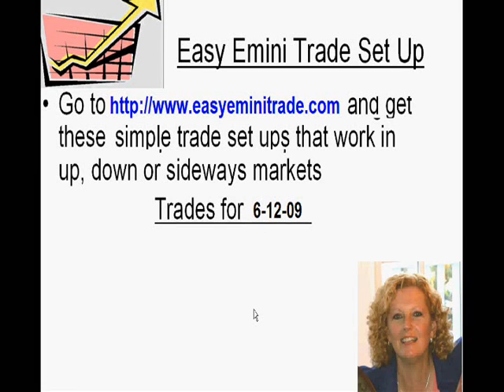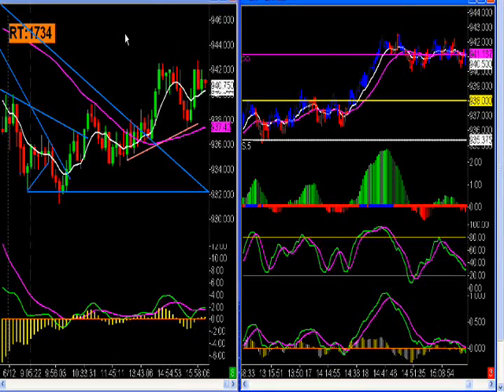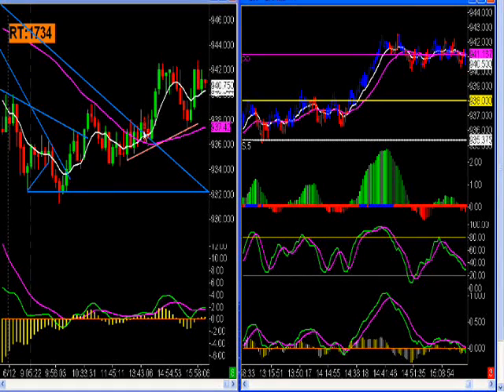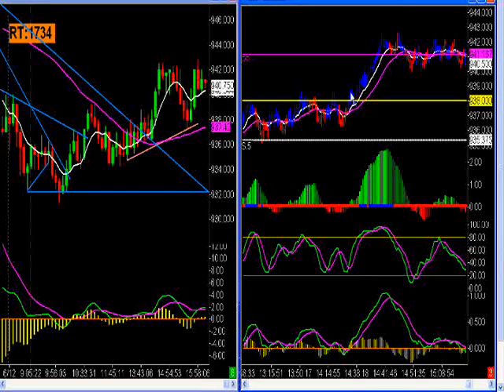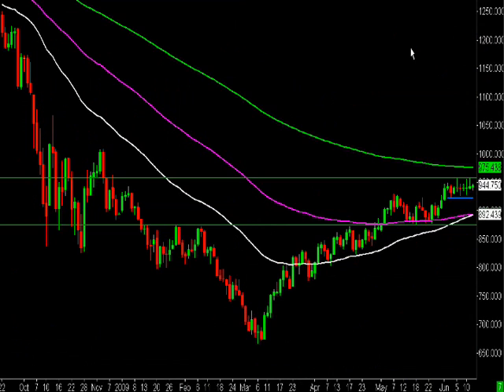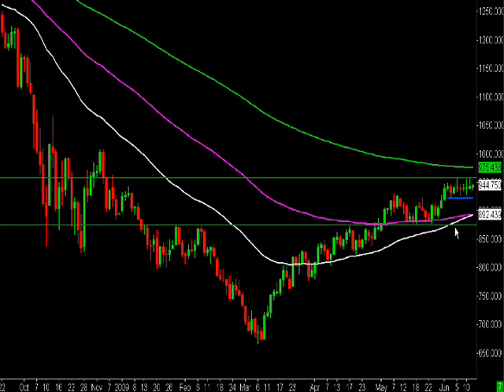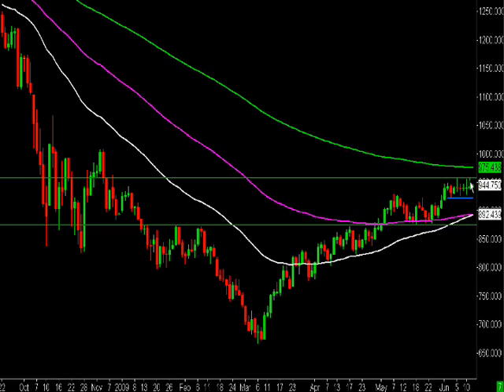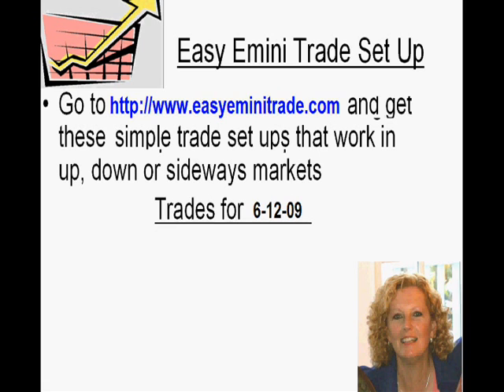6-12-09 S&P 500 Easy Emini Day Trade Set Ups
Make money day trading the ES eminis online.  This is definately a difficult trading environment for everyone right now since we are in such a narrow range when we look at our daily chart.  We trade using 2 set ups for conservative entry.  We wait for our 3 charts with indicators to be in alignment for confirmation of taking our trade.  The hardest part about trading for everyone is always the waiting part.

future results.

future results.